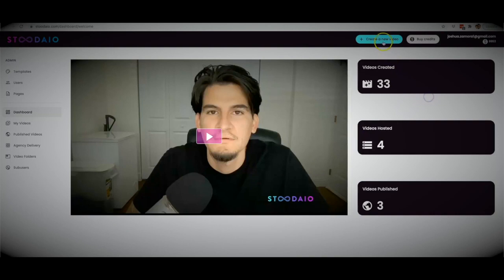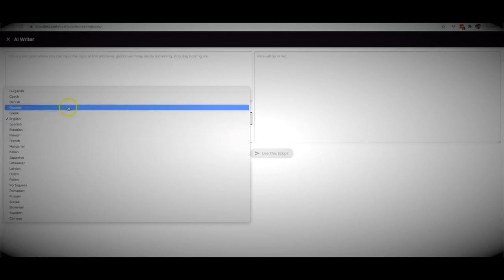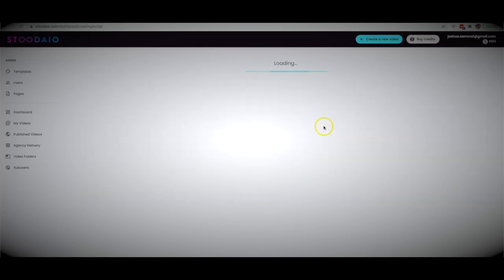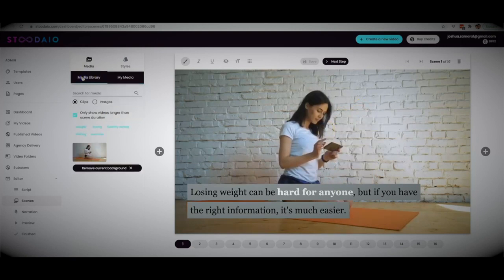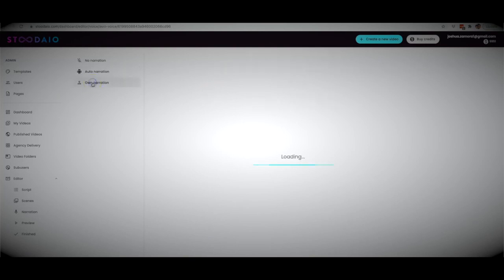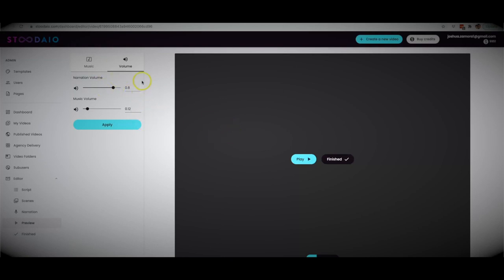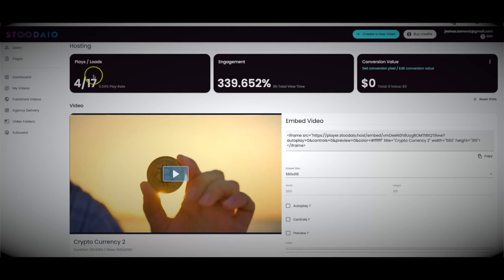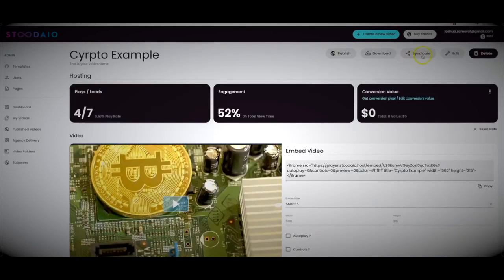STOODAIO DEMO VIDEO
STOODAIO is an artificial intelligence WEB-APP that WRITES, CREATES, HOSTS, PUBLISHES and SYNDICATES profit-producing video. A USE-RINSE-AND-REPEAT MODEL BY JOSHUA ZAMORA.